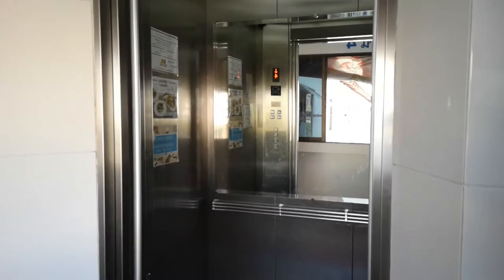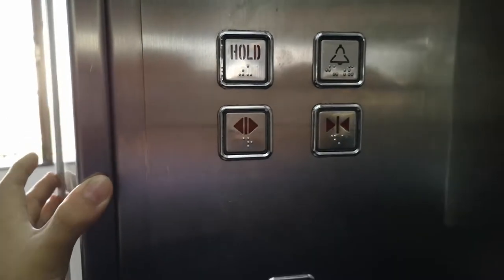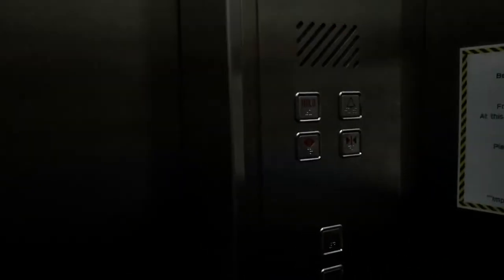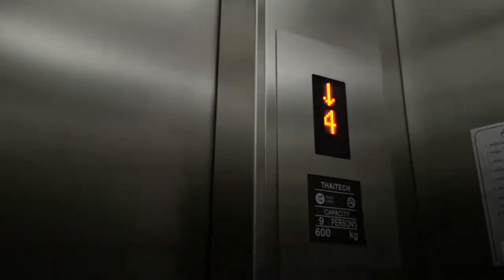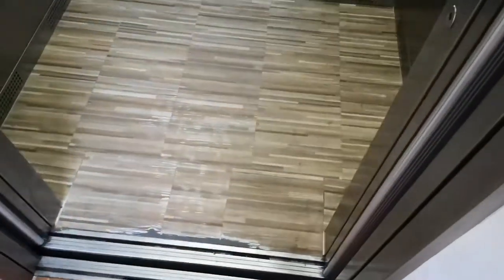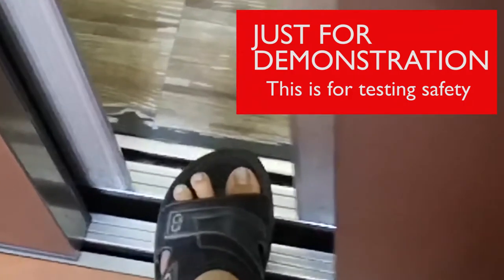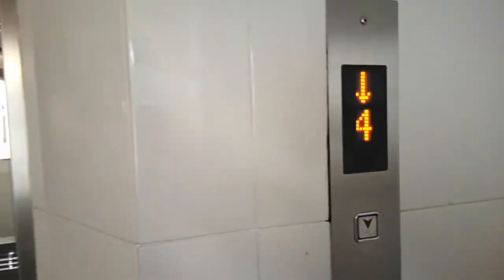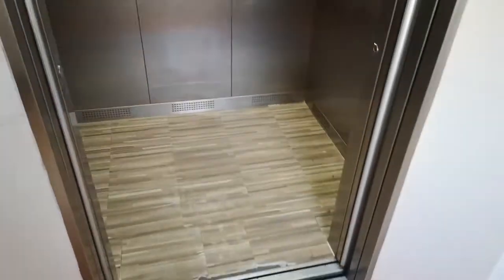Bed by Thapra ThaiTech Generic lift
Its a small and low capacity lift in a hotel near Bang pai station